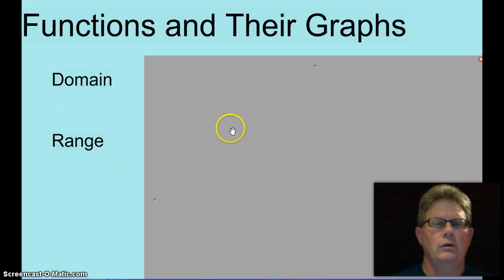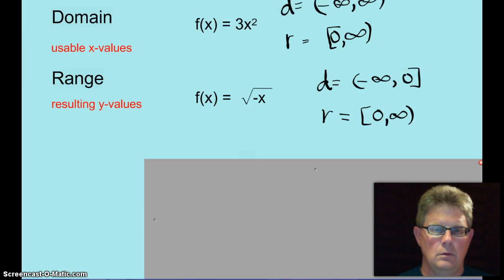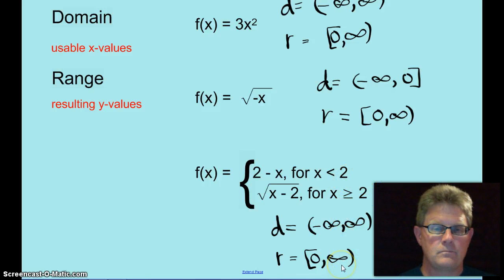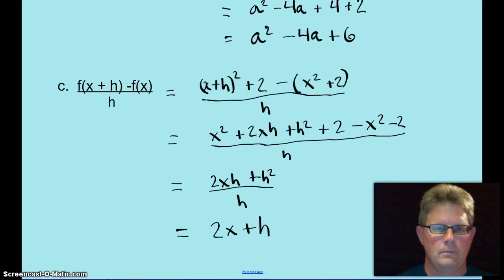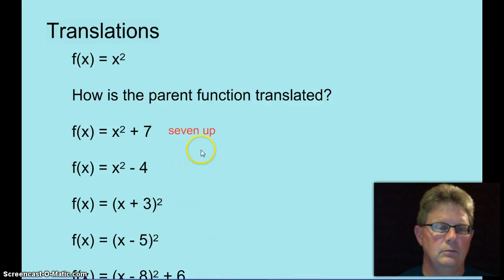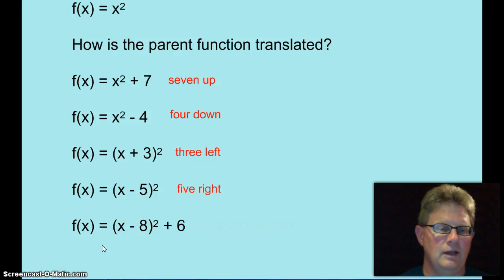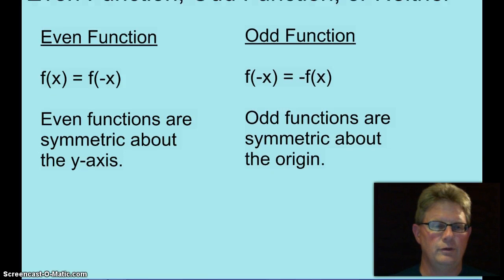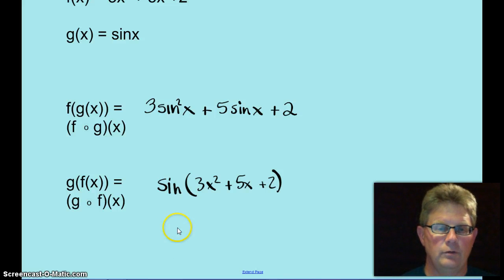Precalc3-Functions and Their Graphs